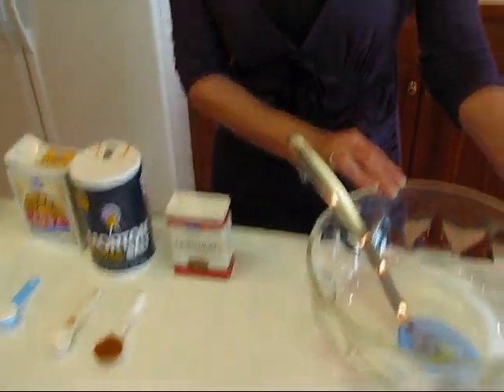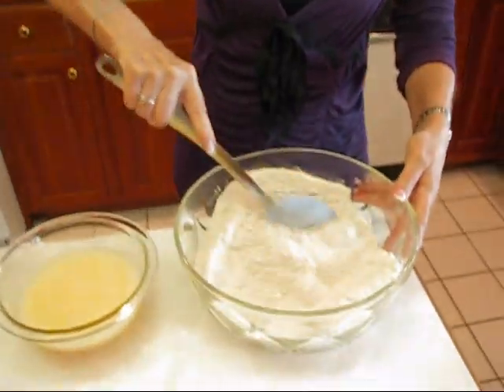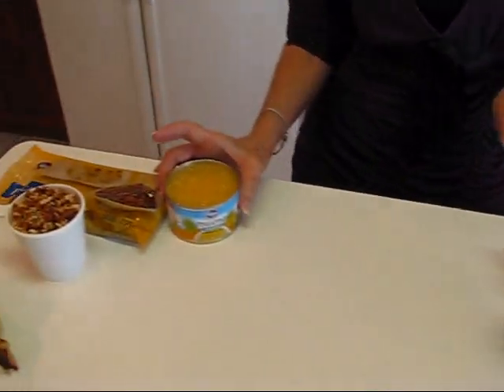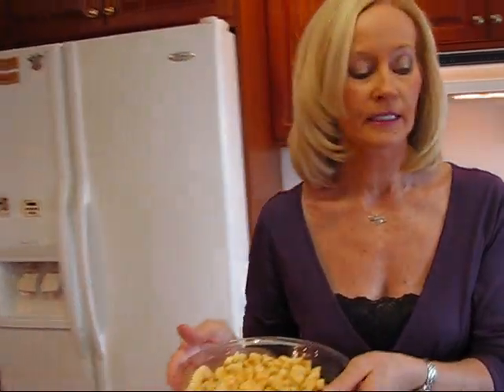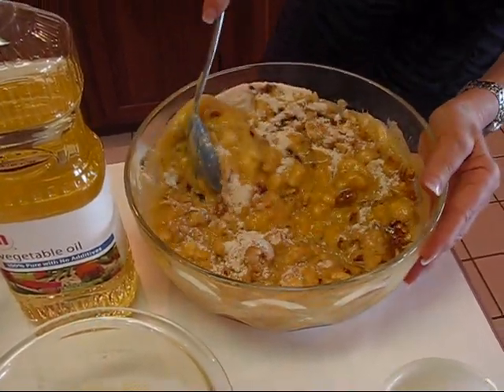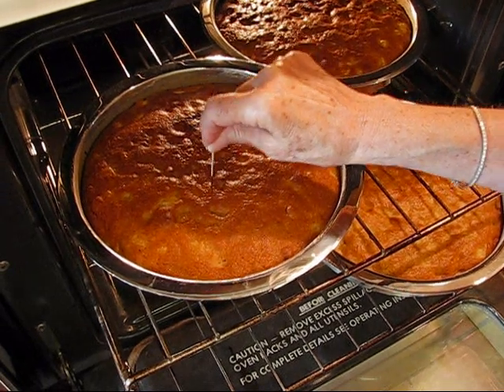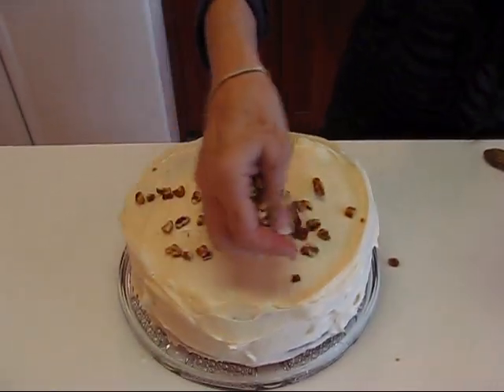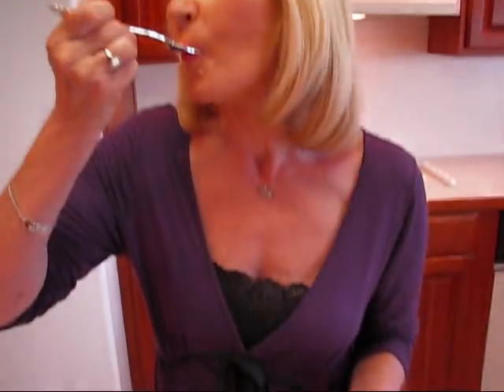Betty's Happy Hummingbird Cake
Betty demonstrates how to make Happy Hummingbird Cake for Mother's Day.  This is a three-layer cake that is similar to carrot cake, but it does not have carrots or coconut; in the place of those ingredients, it has bananas.  It is a terrific cake to make to honor your mother on Mother's Day!

Happy Hummingbird Cake

3 cups all-purpose flour
2 cups sugar
1 teaspoon baking soda
1 teaspoon salt
1 teaspoon ground cinnamon
3 eggs, well beaten
1 cup vegetable oil
½ tablespoon (1 ½ teaspoons) vanilla extract
8-oz. can crushed pineapple, undrained
1 cup chopped pecans
2 chopped bananas (about 2 cups)
Cream Cheese Frosting for Happy Hummingbird Cake (You will find this in Betty's Kitchen—next video.)
½ cup chopped pecans

Combine 3 cups flour, 2 cups sugar, 1 teaspoon baking soda, 1 teaspoon salt, and 1 teaspoon cinnamon in a large mixing bowl.  Add 3 well-beaten eggs and 1 cup vegetable oil, stirring until dry ingredients are moistened.  Do not beat.  Stir in ½ tablespoon vanilla, an undrained 8-oz. can crushed pineapple, 1 cup chopped pecans, and 2 chopped bananas.  Stir just until all ingredients are combined.  Spoon batter into 3 greased and floured 9-inch round cake pans.  Bake at 350 degrees (F) for about 25 minutes, or until a toothpick inserted into the center comes out clean.  (My cake layers took only 20 minutes to bake; this will vary with different ovens.)  Remove cake layers from oven.  Cool in pans for 10 minutes, and then remove from pans and cool completely on a rack or flat surface.  Spread Cream Cheese Frosting for Happy Hummingbird Cake between layers and on sides and top of cake.  Sprinkle ½ cup chopped pecans over top of cake.  Refrigerate until a couple of hours before serving.  Store in the refrigerator for up to 2 weeks.  Happy Mother's Day, with love --Betty ♥♥♥♥♥